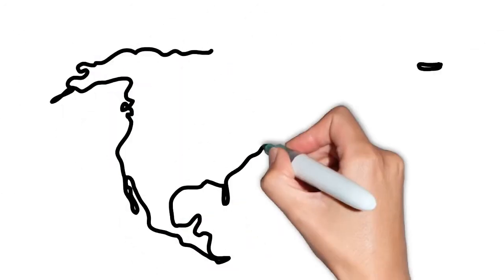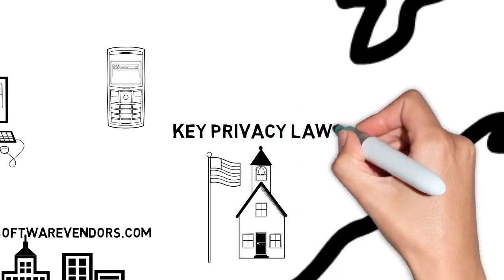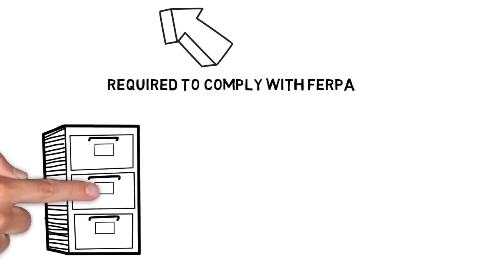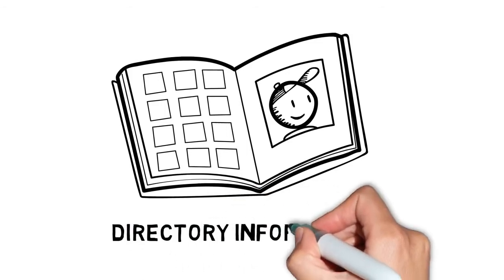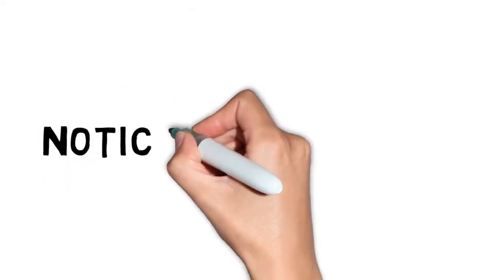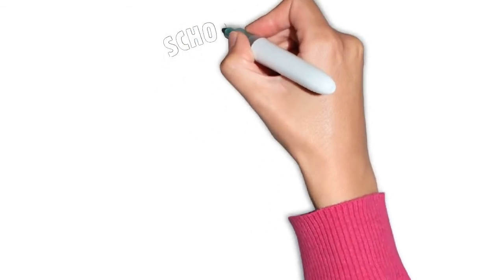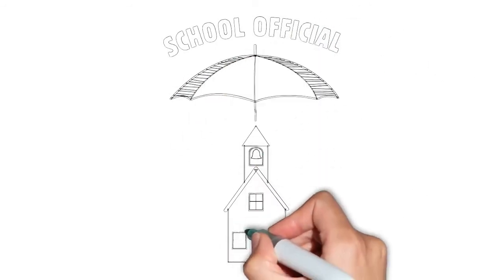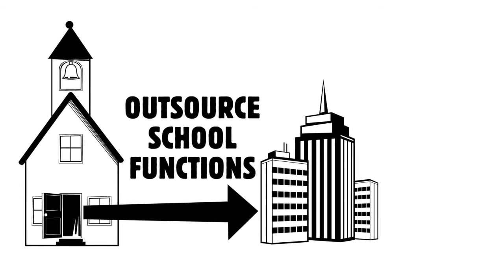Protecting Student Privacy Part 1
Part 1 of Protecting Student Privacy - PTAC.GOV Resources
FERPA